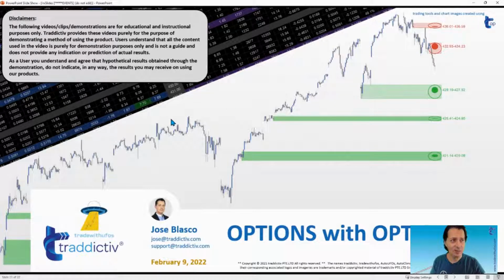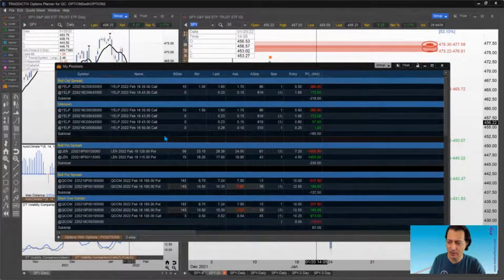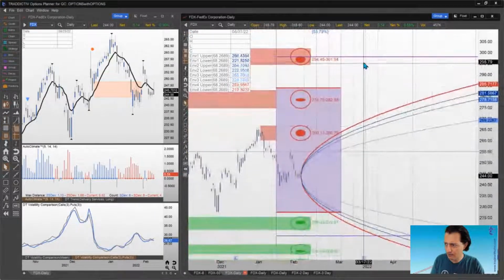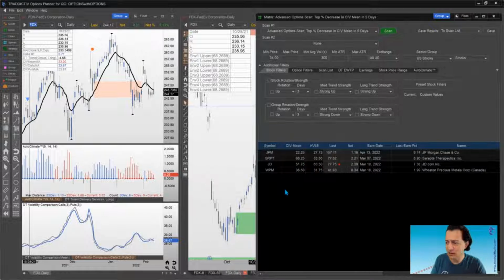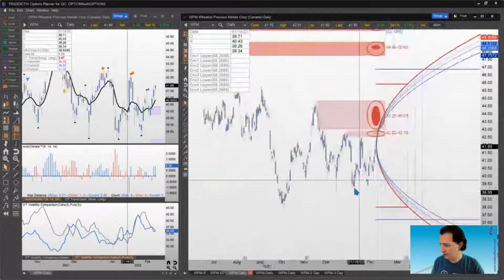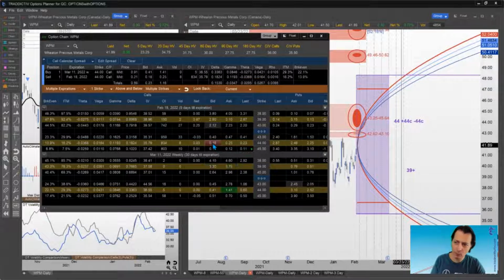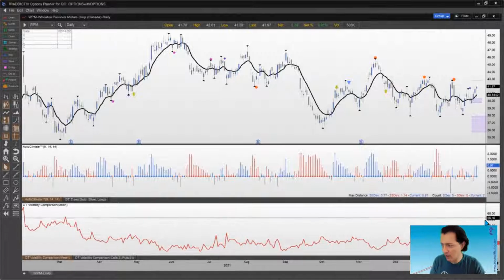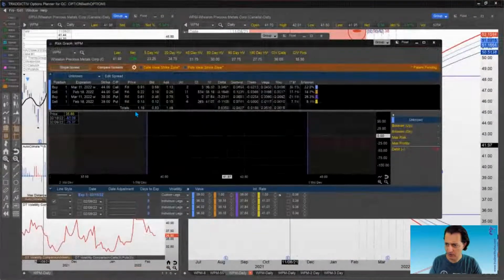Strategy Trading REPLAY - OPTIONS | 2022 Feb-9